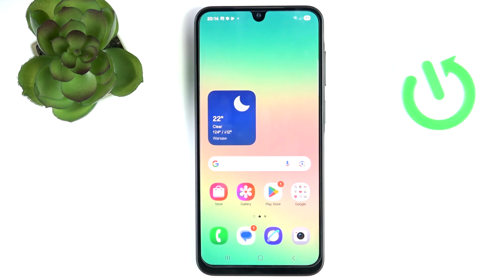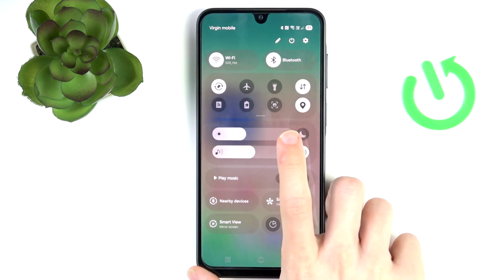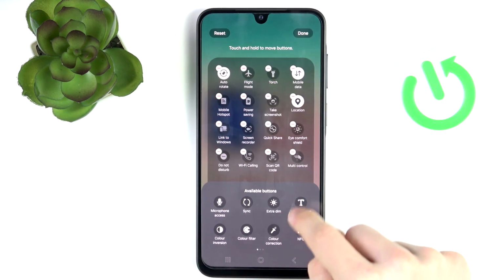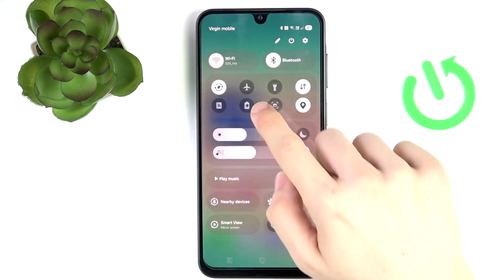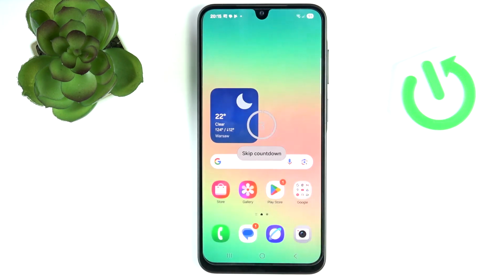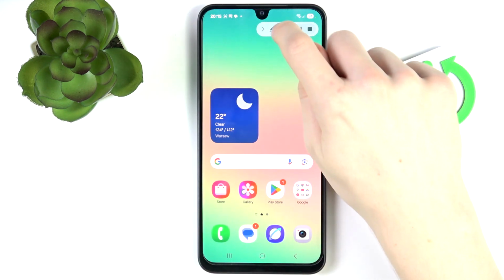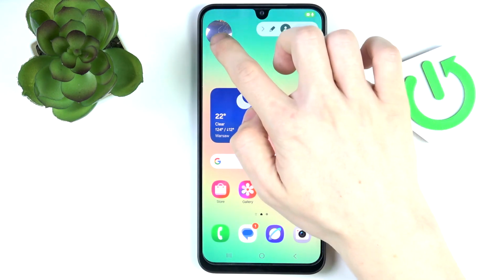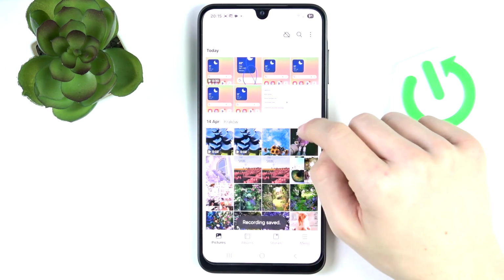Samsung Galaxy A26 5G - How to Record Screen? | Device Features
Welcome! Recording your screen on Samsung Galaxy A26 5G captures videos of your display. In this guide, I’ll show you how to use the screen recording feature easily! It’s a great way to create tutorials or share gameplay.

How to record screen on Samsung Galaxy A26 5G?
How to capture screen video on Samsung Galaxy A26 5G?
Can you record screen on Samsung Galaxy A26 5G?